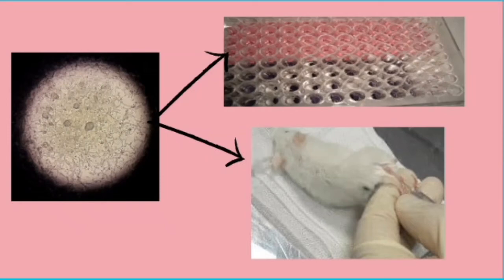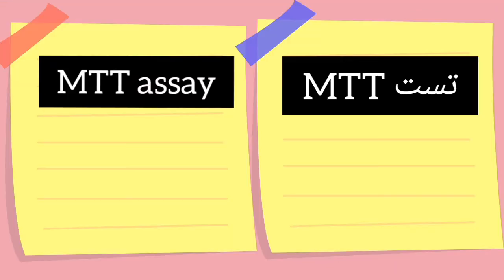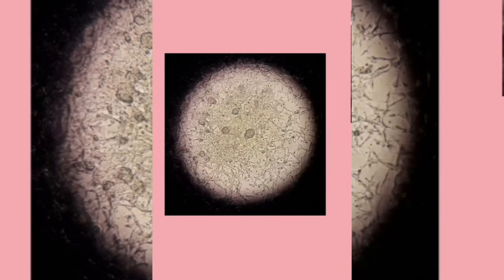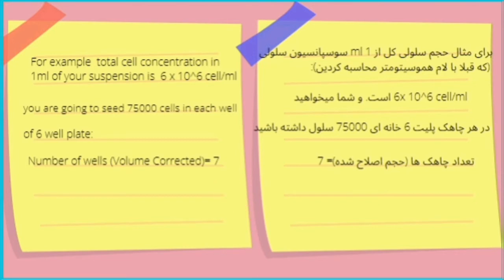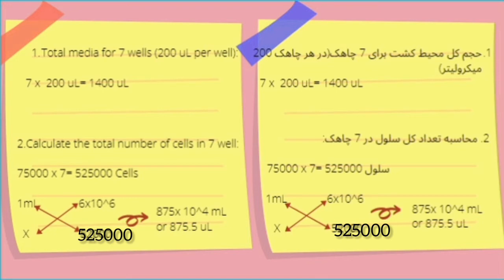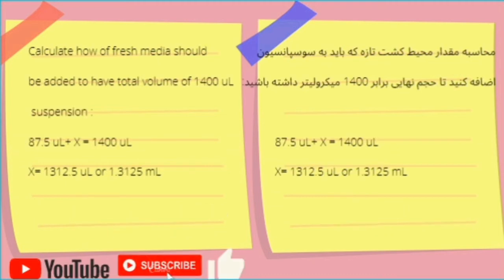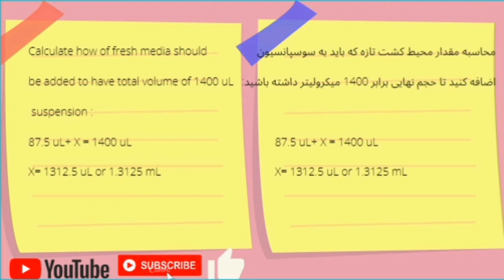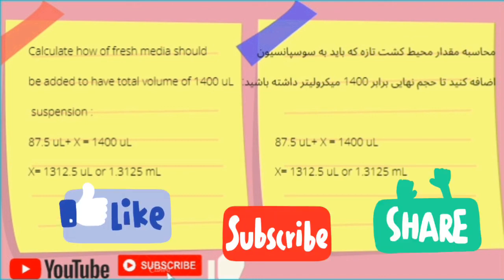Easy formula to calculate cell density or volume of cell suspension for cell seeding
How to calculate cell density in 6 well /96 well plate? How to calculate volume of suspension for seeding cell or injection to animal model? Is there any formula for cell seeding? We probably face all above questions at least once during or experiments. 👉In this video I am going to share a very simple, easy method to calculate cell suspension volume for your experiments. I will try explain it by an example: 📌You have a 6 well plate (this can be replace with 96 well plate or number of mice you have). you need to seed 75000 cells in each well (the number of cell could be different according to your experiment design). And you are allowed to have 200 uL in each well (or you can't inject more than this volume to mouse). ❓❔what you are going to do to be sure you have 75000 cells in 200 uL media in each well? 🤗lets learn and do it together step by step
✏ چطور تراکم سلولی و تو پلیت ۹۶ خانه/ ۶ خانه محاسبه کنیم؟ چطور حجم سوسپانسیون سلولی برای seed کردن سلول (کاشت سلول) و یا تعداد سلولی که باید به مدل حیوانی تزریق بشه و محاسبه کنیم؟ اینا سوالایی هست که هر کدوم ما احتمالا یکبار بهش برخوردیم. 👈تو این ویدئو با یک روش راحت و ساده توضیح میدم چطور این محاسباتو انجام بدیم. این مثالو در نظر بگیرین:
📌شما میخواین تو یک پلیت ۶ خونه ای (این عدد میتونه تعداد موش شما باشه یا تعداد چاهک پلیت متفاوت باشه مثلا ۹۶ تایی) ۷۵۰۰۰ تا سلول بکارین(توجه کنین این تعداد سلول بر اساس ازمایش شما میتونه متفاوت باشه) و شما در هر چاهک هم حجم ۲۰۰ میکرولیتر محلول دارین (یا حجمی که میتونین به موش تزریق کنین از ۲۰۰ تا بیشتر نباشه) ❓❔خب حالا چیکار میکنید که مطمئن باشین تو ۲۰۰ میکرولیتر محلولی که به هر چاهک اضافه میکنین حتما ۷۵۰۰۰ سلول وجود داشته باشه؟
🤗بیاین با یاد بگیریم و مرحله به مرحله انجامش بدیم